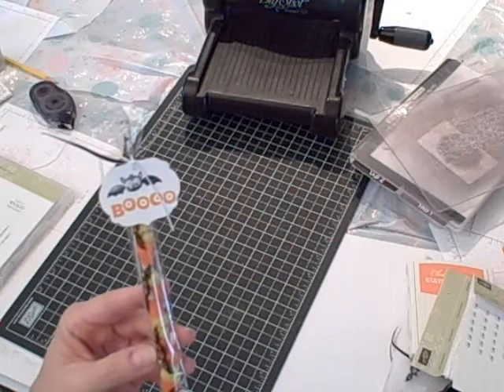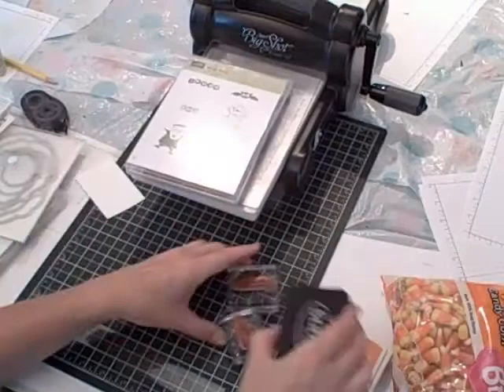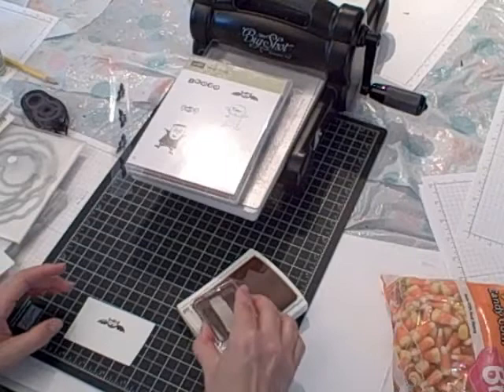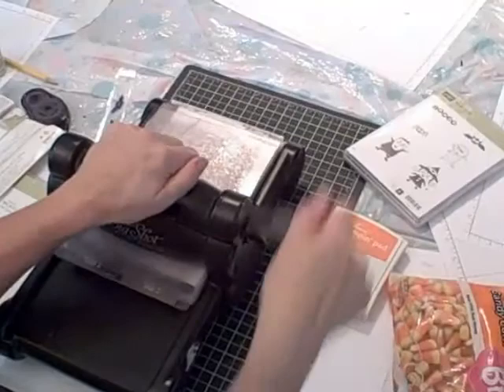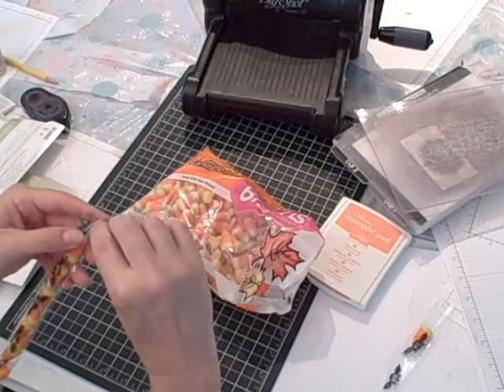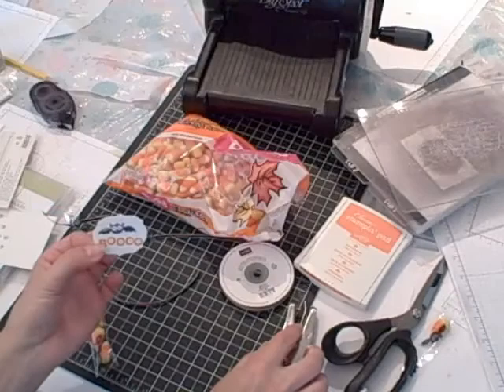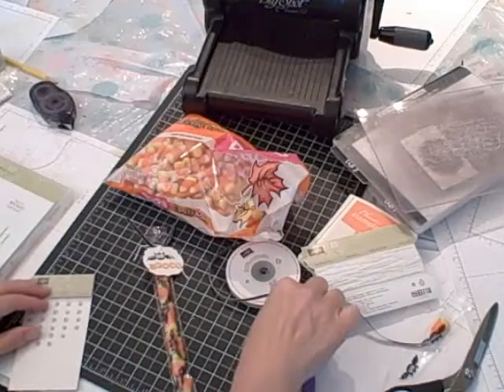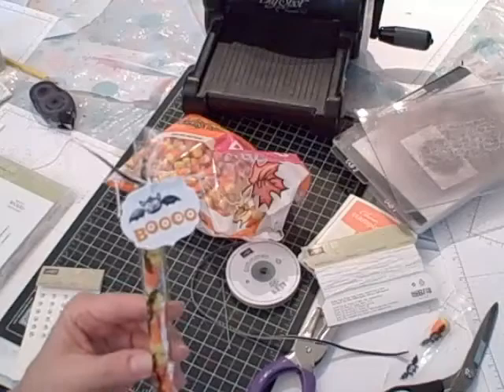Googly Ghouls Halloween Treat Bag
Here's a fun treat bag idea that uses your Big Shot and Labels Collection Framelits.